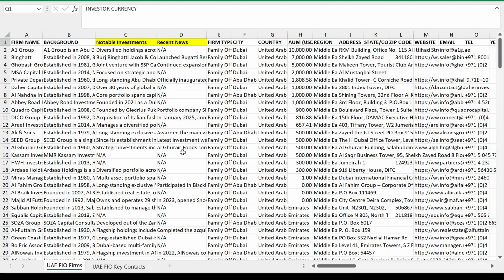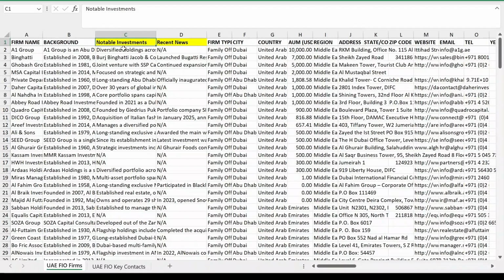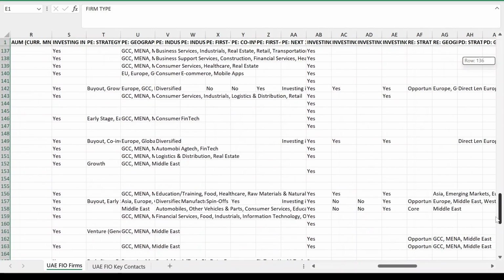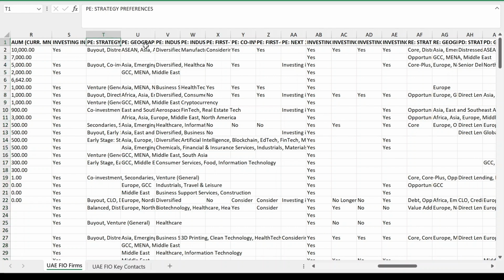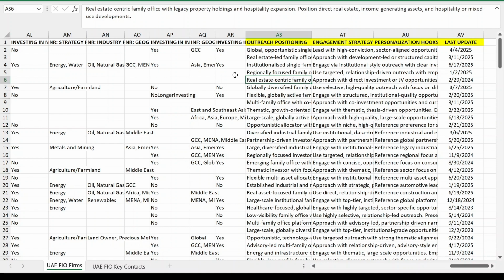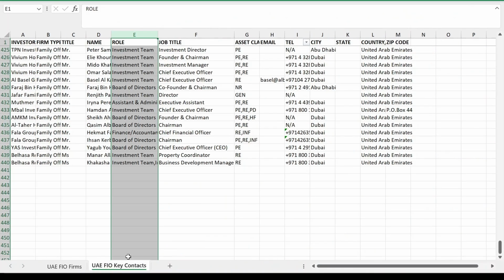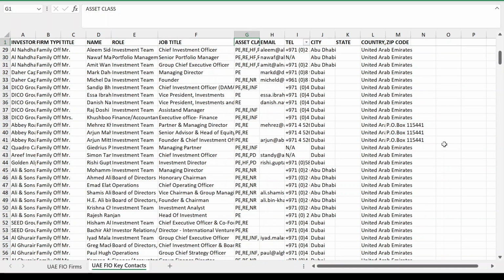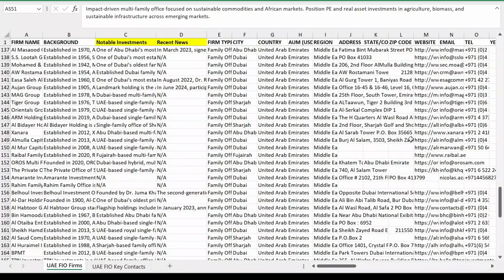UAE Family Office Investor List | Built for Capital Raising & Outreach - Enhanced 2026 Version.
Are you looking for Investor Databases?

This Video highlights the updated 2026 UAE Family Office Database.

UAE Family Investment Office Database
Direct Access to Dubai’s Elite Investment Families
This exclusive database opens the door to the UAE’s most active Family Investment Offices – the real decision-makers behind private investments, venture capital placements, and high-value real estate acquisitions.

Dubai and Abu Dhabi have become global centers of private capital. These Family Offices manage multi-billion-dollar portfolios and actively seek opportunities in:

Real Estate Development & Hospitality
Private Equity & Venture Funding
Technology, Fintech, and Energy Transition Projects
What’s Inside

Verified list of Family Investment Offices headquartered in the UAE – (195)
Key executives, decision-makers, and contact roles – (430)
Email contacts (where available) for direct outreach – (200)
Suitable for fund managers, developers, and advisors seeking genuine capital relationships
Format: Excel (.xlsx)
Delivery: Manually sent within 24 hours after purchase